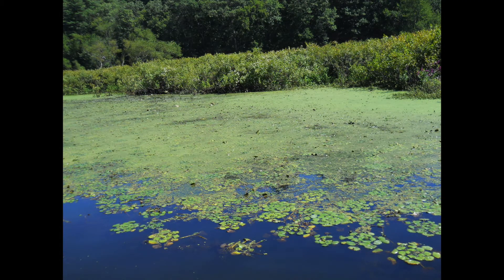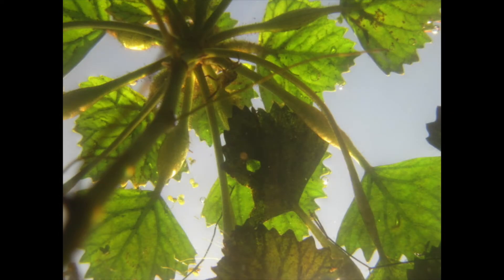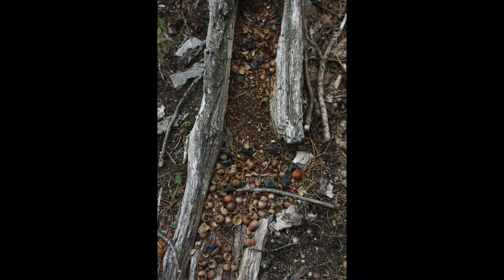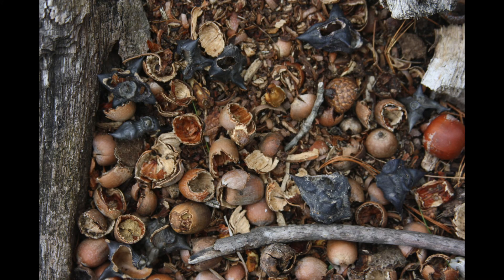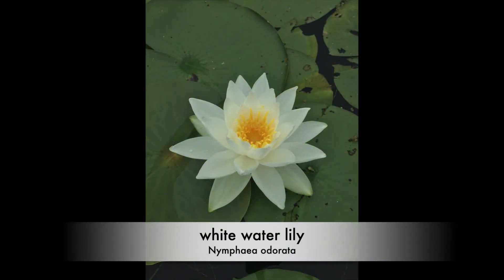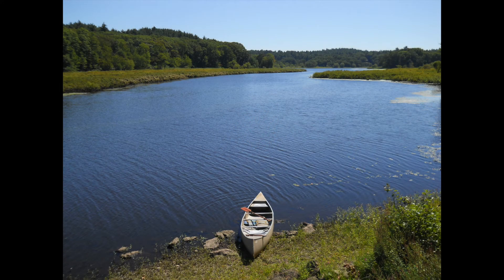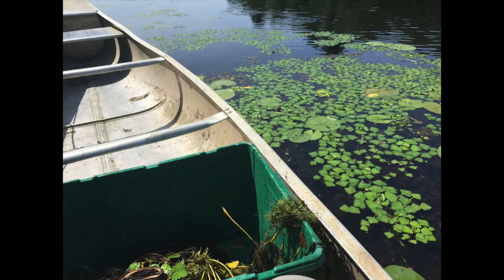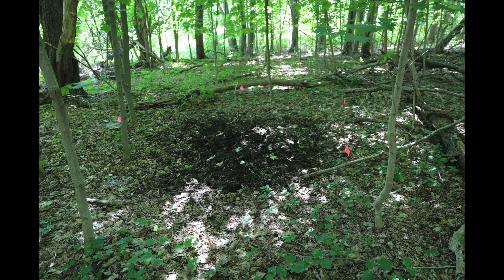water chestnut (Trapa natans)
Watch a short video that provides a quick overview of water chestnut - an aquatic invasive plant that affects Concord MA rivers and ponds.